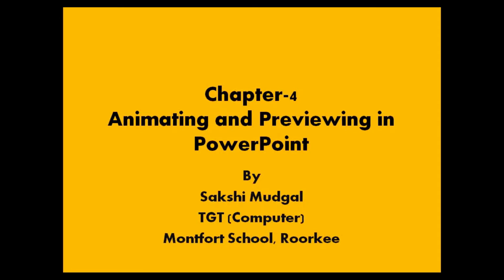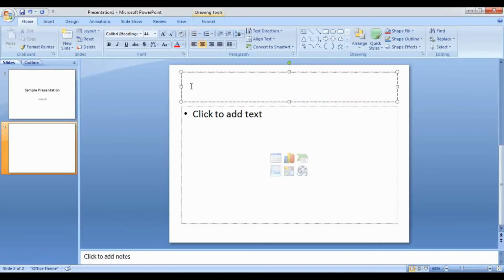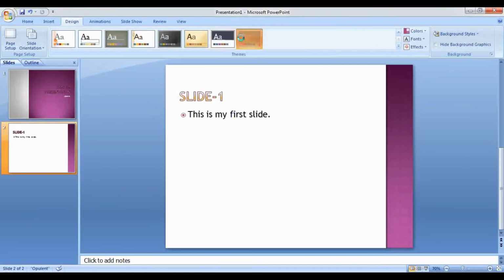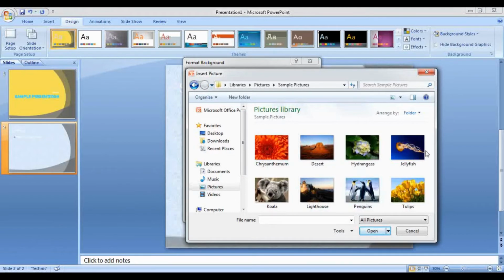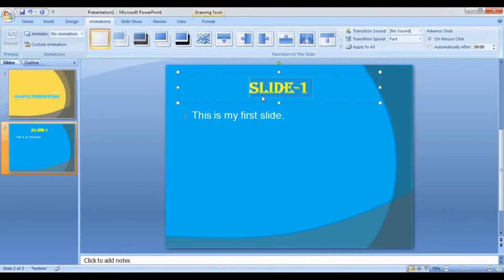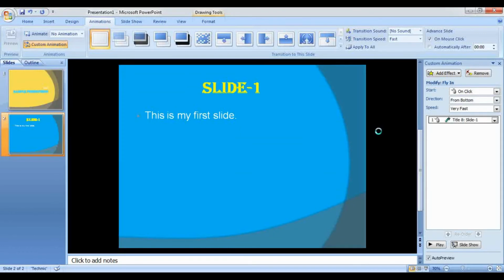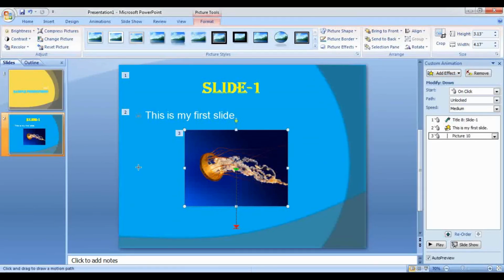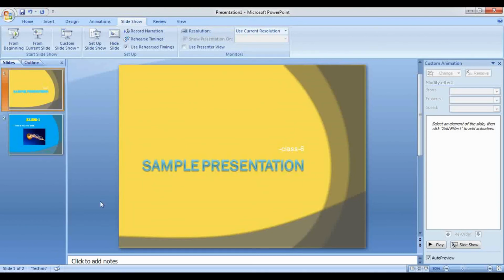class 6_ch-4_Animating and Previewing In PowerPoint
Animation
Transition
Adding and Formatting a slide